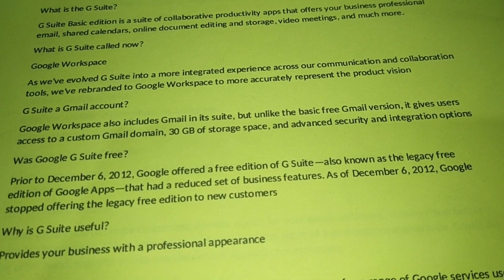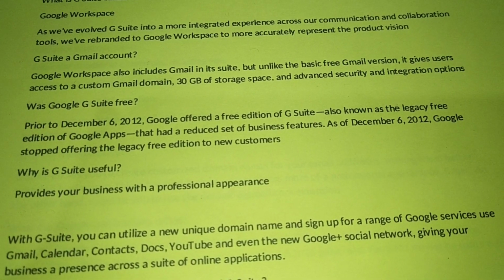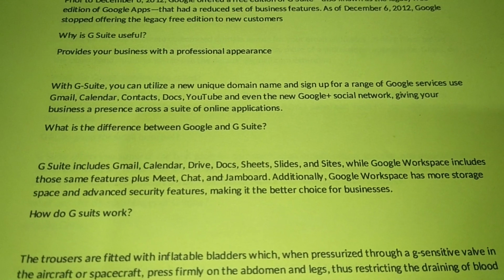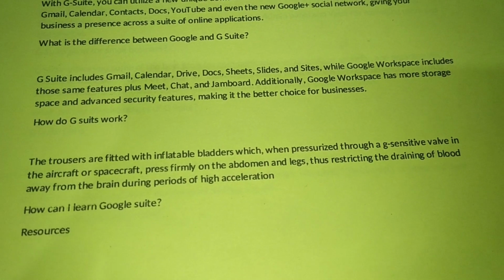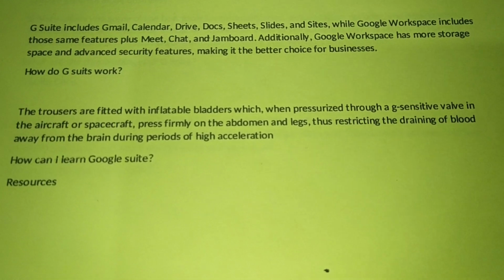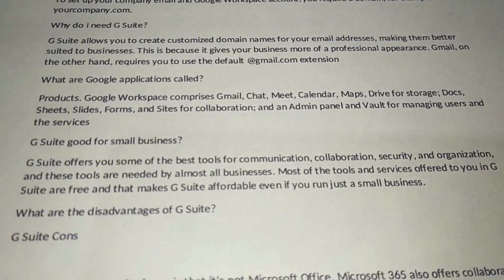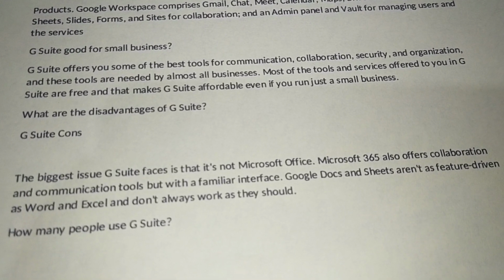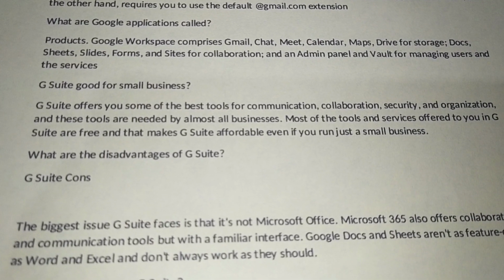G Suite is Now Google Workspace | Google suite for small business | Nauroz Tech info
In this video, discover how G suite transforms your workflow enhances team collaboration and boosts productivity, making it a must watch for anyone looking to maximize their digital productivity...